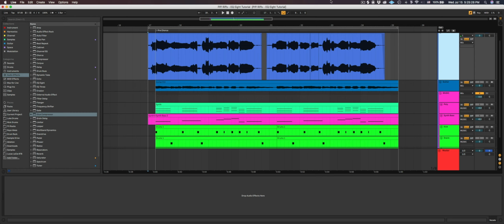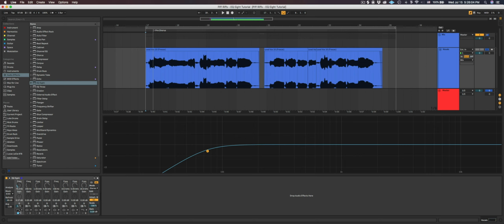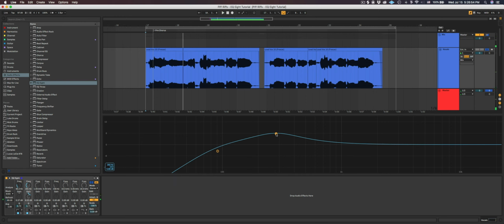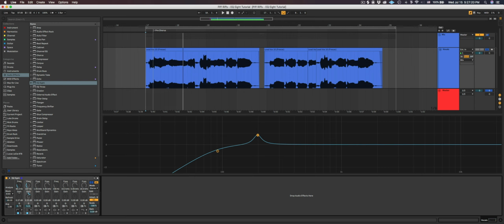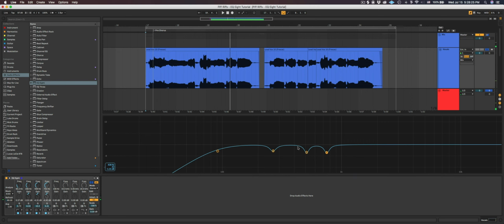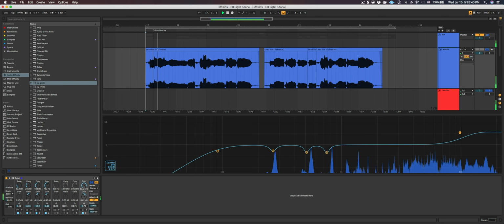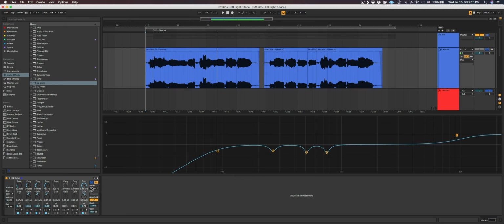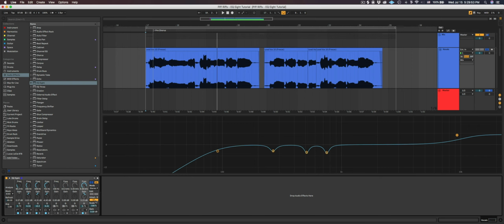How to EQ Vocals Using the Ableton EQ Eight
Hey, this is Luke from Piff Riffs. In this video, I’ll show you how to get polished vocals using the Ableton EQ Eight. I’ll also show you how everything works.

First, double click the spectrum display to expand the view. On the left side under Analyze, there are options to customize the behavior of the spectrum analyzer. We will leave it at default.

At the bottom we can engage or disengage each of the eight available bands of the EQ. I will disengage all of them and work from left to right.

For the first band, I will switch it to a high pass filter mode and adjust the frequency. We are removing low end rumble.

For the second band, I will switch it to bell mode, scan for unpleasant frequencies and then proceed to reduce them. Use the option key to adjust the Q or resonance value while you click.

The audition button auditions the selected frequency when you click, we will turn this on to make adjustments more obvious.

The frequency controls the location on the frequency spectrum you are affecting. The resonance controls the narrowness of the frequencies you are affecting. The gain is how much gain you are boosting or cutting.

For modern vocals, we want to carefully carve out unpleasant frequencies in the low-mids and midrange. So, I will repeat this with bands 3 and 4.

I will then add a high shelf to give the vocals shine. Be careful with sibilance, as you may not be able to add high frequencies without unpleasant sibilance. We will talk about combating this in a separate sibilance video.

Stereo mode is the most commonly used, but you can apply different EQ curves to the Left and Right channels, as well as the Middle and Sides, if you want.

Adaptive Q increases the Q or resonance depending on how much you cut or boost and we will leave this on.

Scale allows you to increase or decrease the scale of your entire eq curve.
Lastly, output gain allows you to add or subtract gain to compensate.

With experience producing and mixing, you will get a feel for when and where to cut or boost frequencies. It varies depending on what your audio sounds like, and what kind of music you make so there’s no one approach.

Different EQs function and sound drastically different so it helps to know how to use one really well, versus having a plethora of plugins. You may find that you prefer precise vs broad strokes for certain instruments.

You may also find that you prefer subtractive vs additive EQing for certain tasks. You may want to use EQ before or after compression, but just know that the compressor will accentuate any problems.